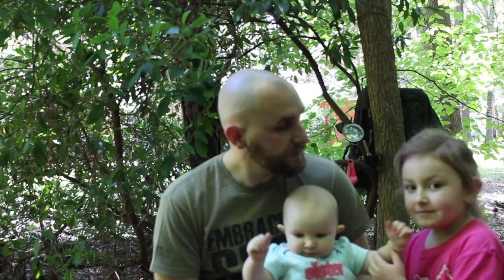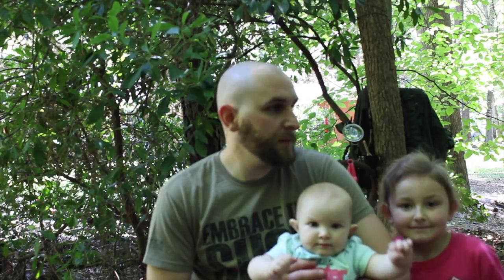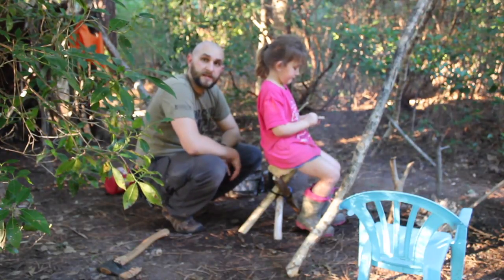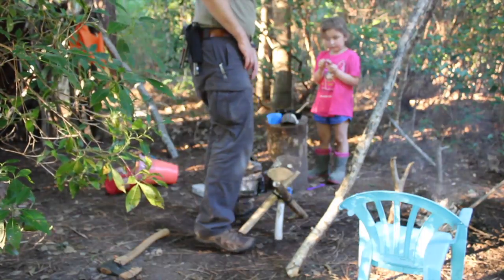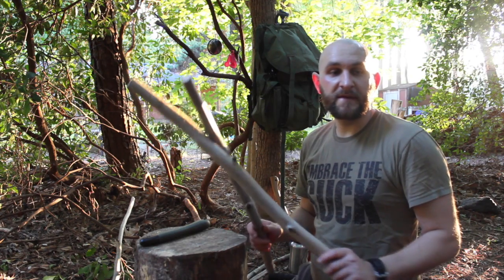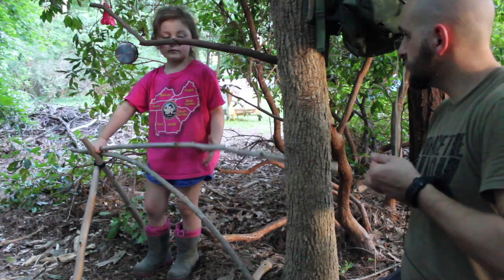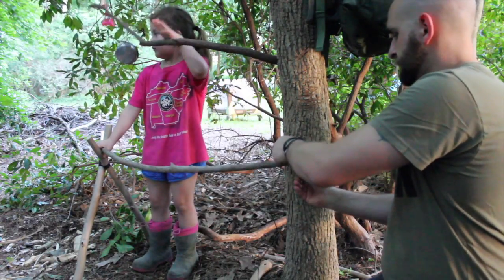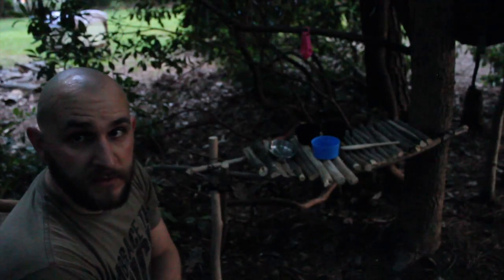Bushcraft Camp Chair and Table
Building a chair and table for your camp.